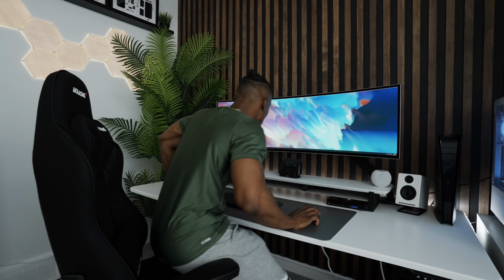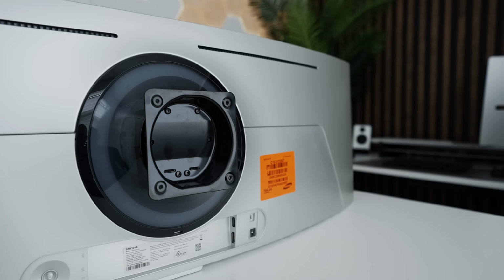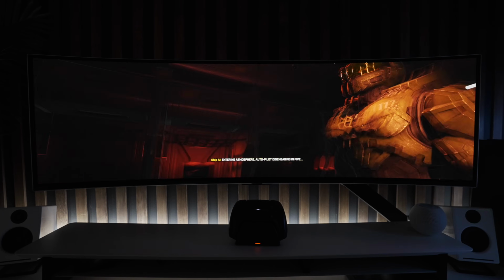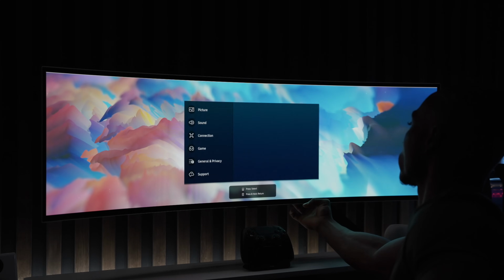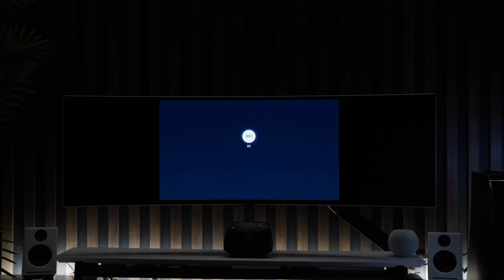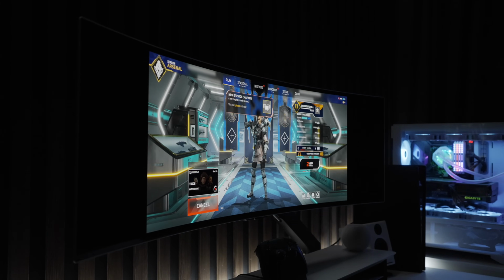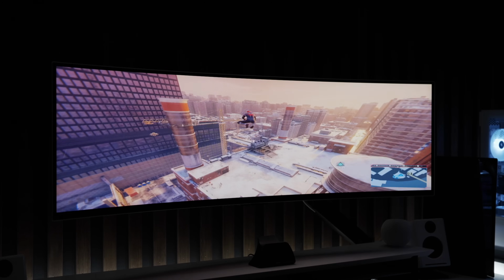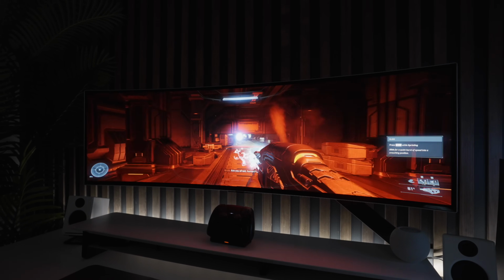The First 240Hz Super Ultrawide OLED Gaming Monitor! [Samsung Odyssey OLED G9]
I recently had the opportunity to try out my first 240hz OLED super ultrawide gaming monitor. In this video I’ll be sharing my experience using the 49” Samsung Odyssey OLED G9 for gaming and general use.
Desk Arm

TikTok & Twitter - @techbymidas

0:00 Intro
0:31 Hardware & Box Content
3:11 Display
6:02 Settings & Remote
6:43 Smart Hub
8:26 Gaming
10:16 PC Gameplay
12:14 PS5 Gameplay
13:31 Productivity
14:00 Outro